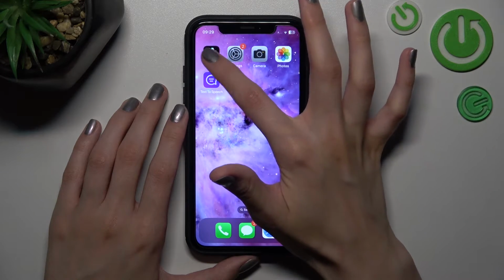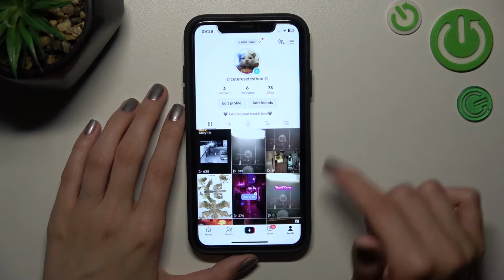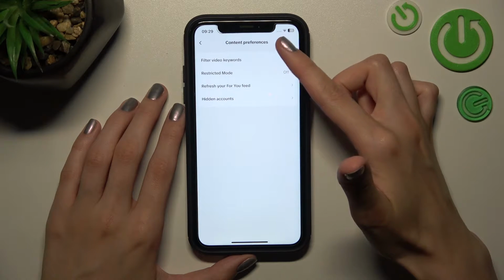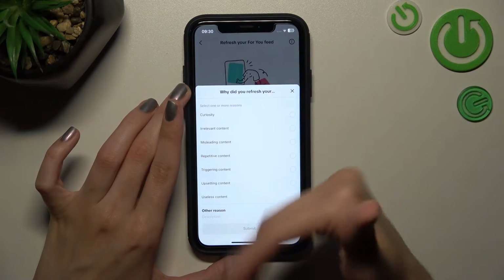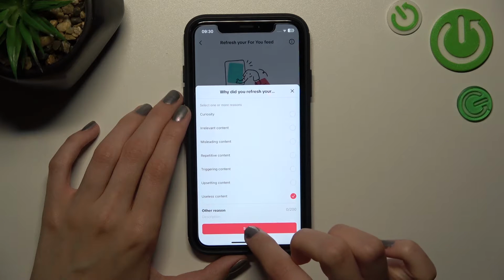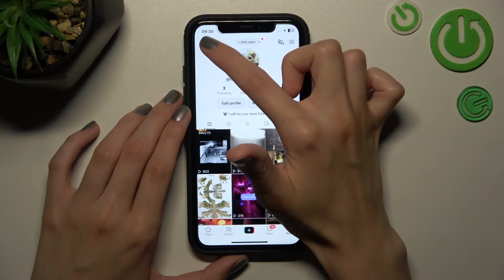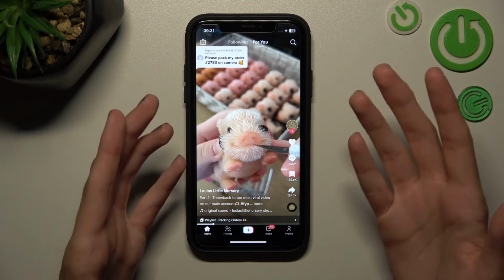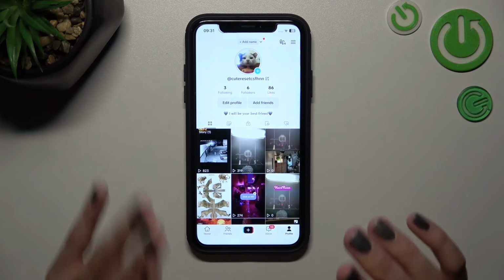How to Refresh Feed on TikTok - Change Content Preferences Settings on TikTok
Stay here if you want to know how to keep your TikTok feed engaging and up-to-date by using the refresh feature. We will show you how you can change your content preferences and ensure that you're always presented with the latest and most relevant videos. By following these steps, you can easily refresh your TikTok feed, explore fresh content, and discover new creators. Visit our YouTube channel if you want to know more about TikTok app.

How to refresh feed on TikTok? How to change content preferences settings on TikTok? How to change your feed on TikTok?